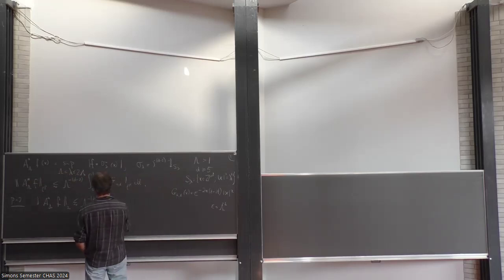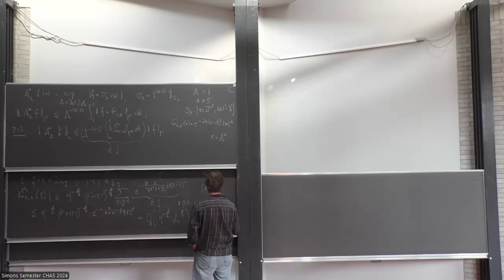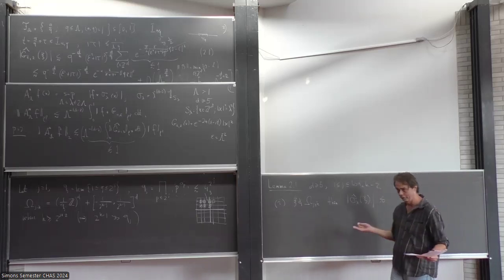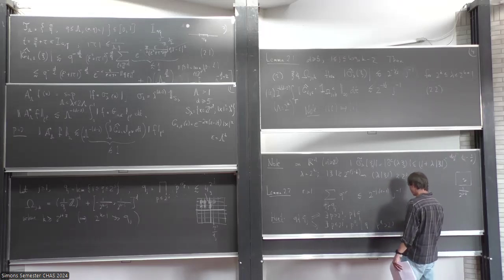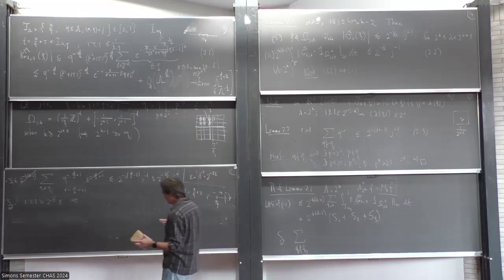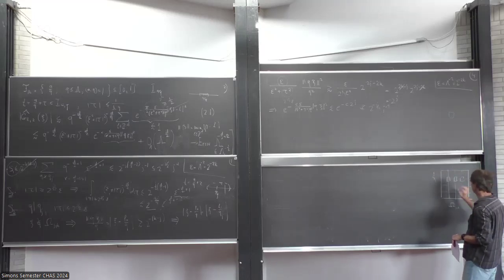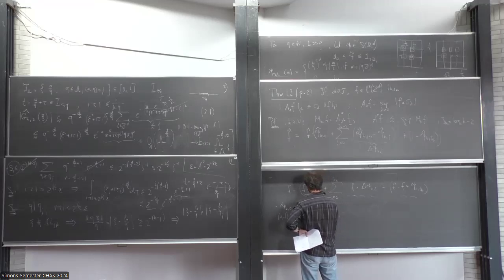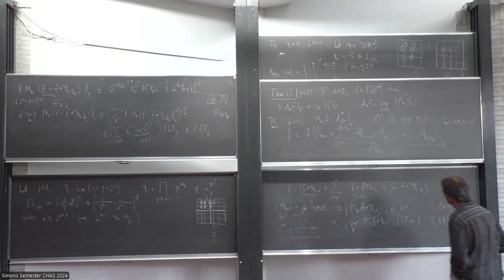Diophantine equations and discrete harmonic analysis (part 2)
Ákos Magyar (University of Georgia, USA)